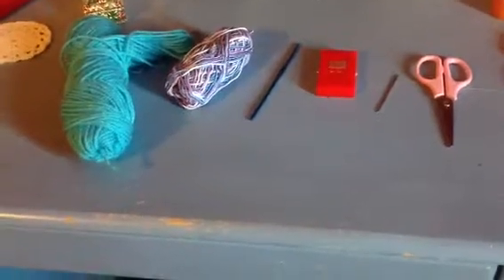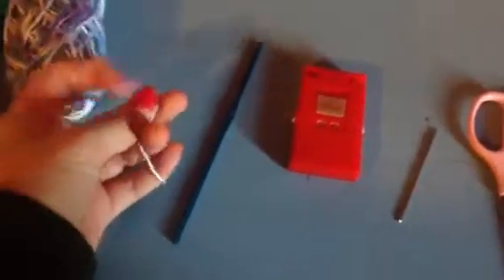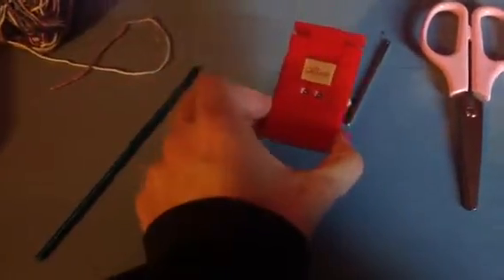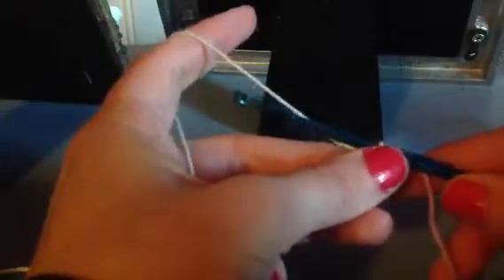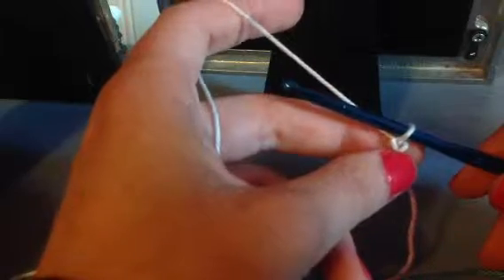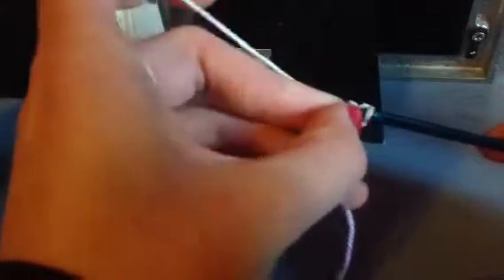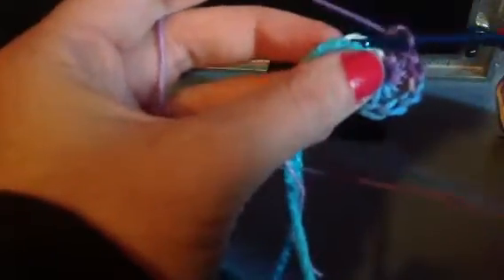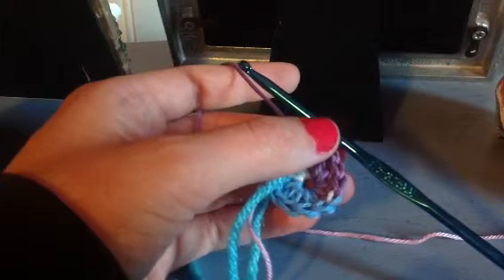Mena's Tutorial On How To Crochet Sewing Machine Doilies Part 1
Materials:
Sock Yarn
Worsted Weight Yarn
Size F/5-3.75mm Crochet Hook
Scissors
( )= Repeat
Tapestry Needle
What To Do:
1. Chain five.  Join in the round with slip stitch.  Place a piece of yarn in the chain in between the hook and tail.
2.Chain four.  Without cutting into any chains, double crochet around the ring.  Join when you get to the end.  12 double crochets. Join with a slip stitch when you get to the end
3. Slip stitch in the first double crochet.  (Chain four.  Slip stitch in the next double crochet.) around.  12 loops.
4. Slip stitch in the first loop.  (Chain four.  Slip stitch in next loop.  12 loops
5. Slip stitch in first loop.  (4 single crochets in next loop.).  Fasten off then weave in ends.